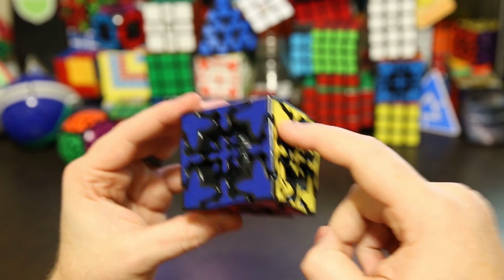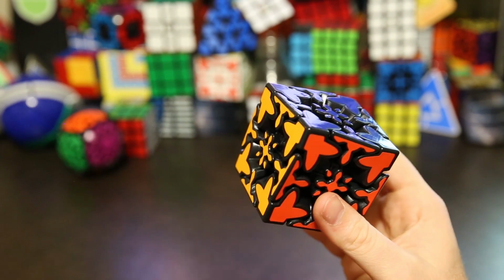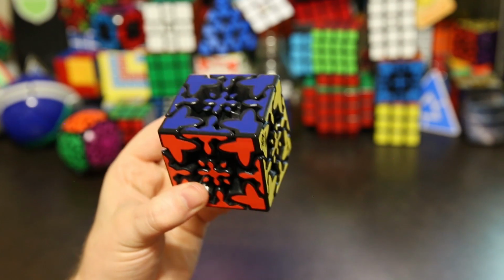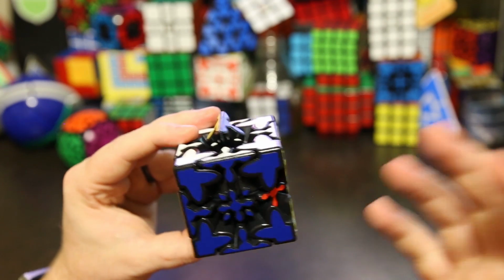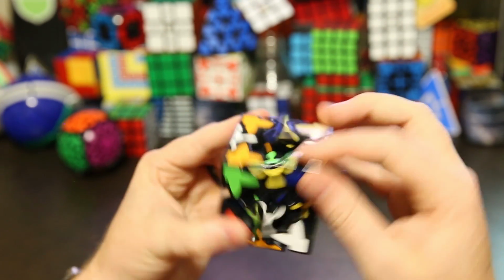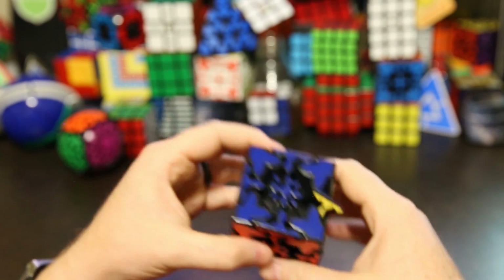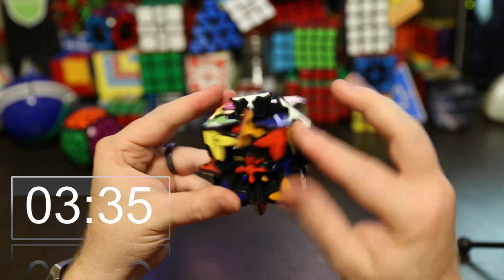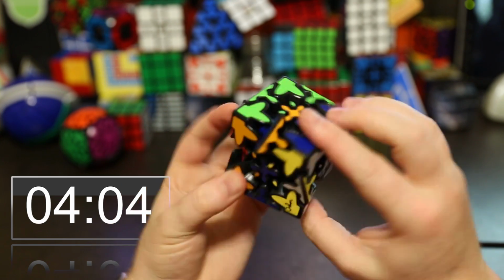How I came up with the algs - Mixup Gear Cube Solve and Q&A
In this video I solve a Mixup Gear Cube.

Algs I came up with for Mixup Gear Cube:
 -U-Perm I used: (R U') (R U) (R U) (R U') (R' U') R2'  (previously memorized)
 -3 cycle edges only: R U-Perm R4 U-Perm vR3
 -3 cycle: U-Perm R4 U-Perm R4
 -Single edge Rotation Clockwise: (3 cycle) (B F) (3 cycle) (B' F')
 -Single edge Rotation Counter Clockwise: (3 cycle) ('B 'F) (3 cycle) (B F)
 -Single edge Rotation x2: (3 cycle) (B2 F2) (3 cycle) (B2' F2')
 -Two edges rotate 180: F' (R2 U2 F2)x4 F
 -Twist all edges but on 180: (RU)x105
 -Twist all but S edges 180: (R2 U2)x3